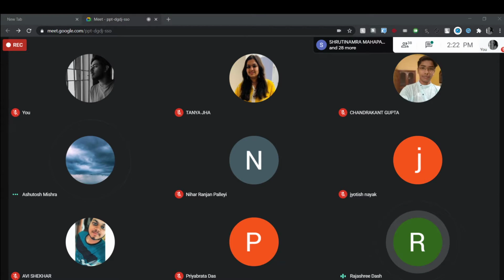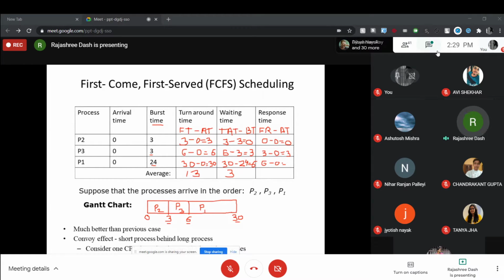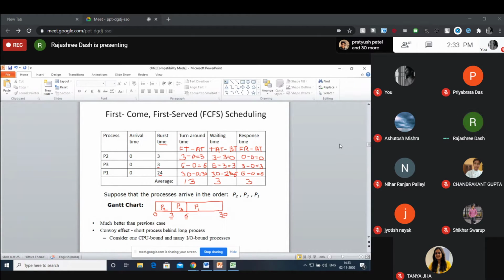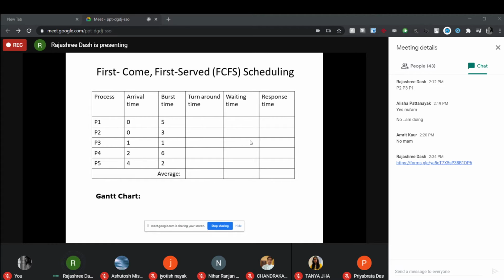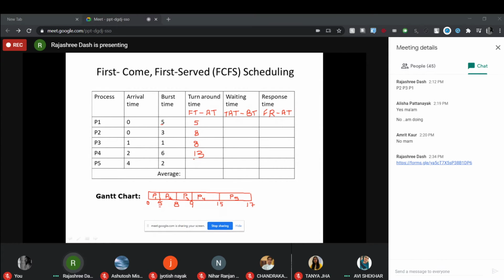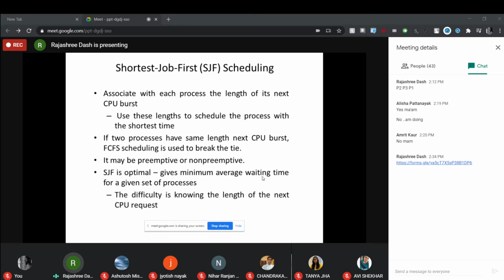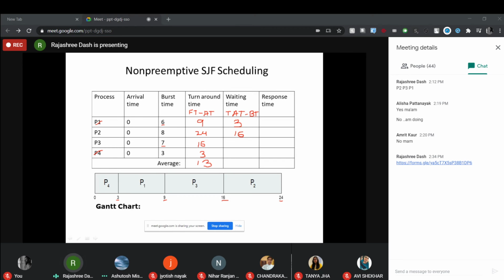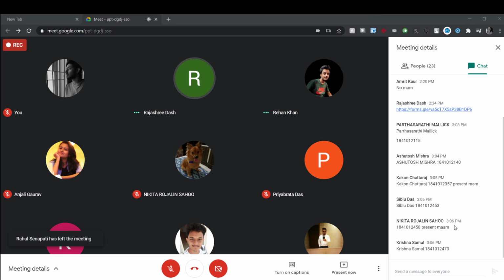Part 18 of class of DOS